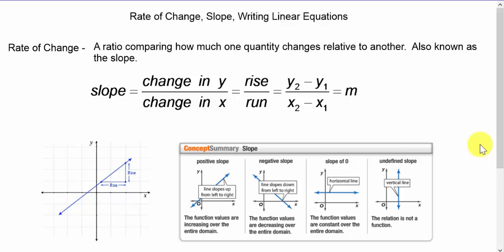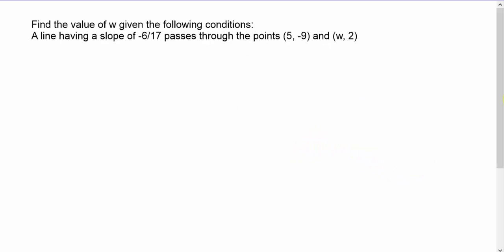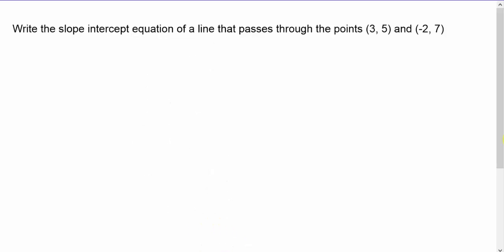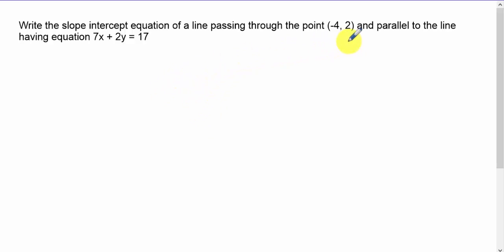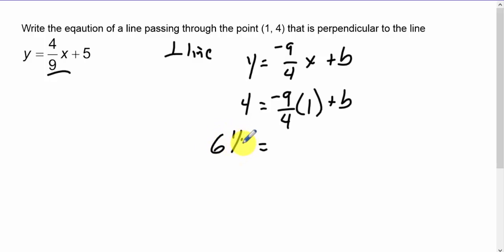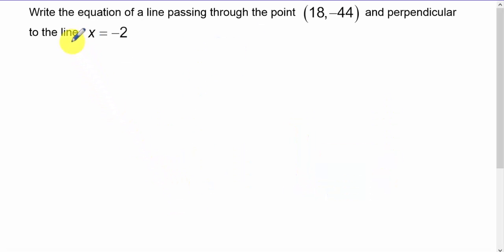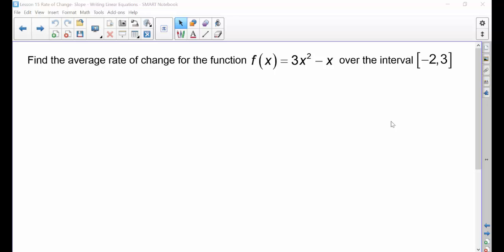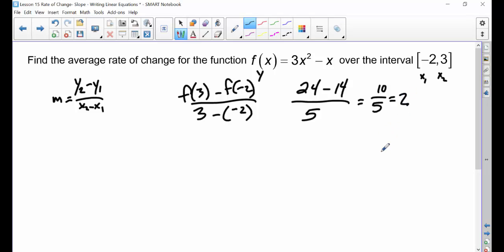Lesson 15 Rate of Change Slope